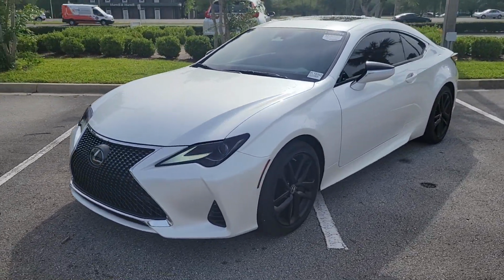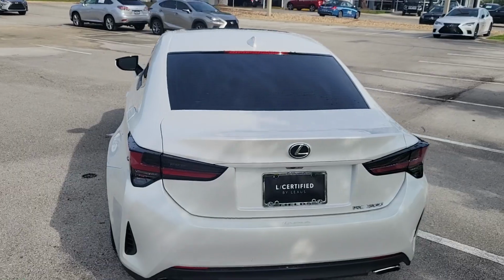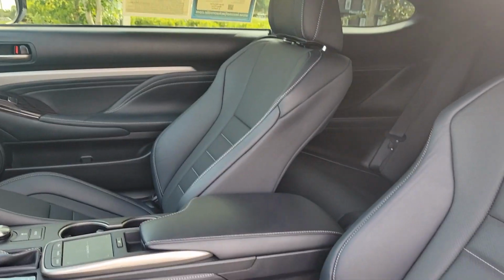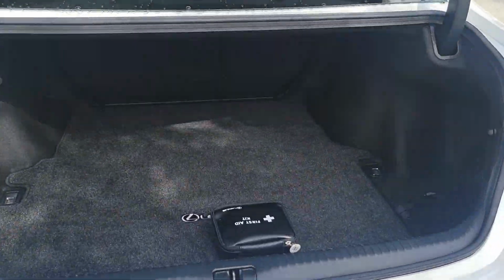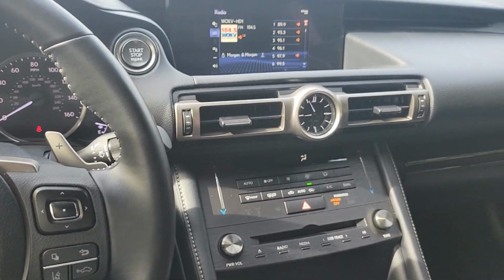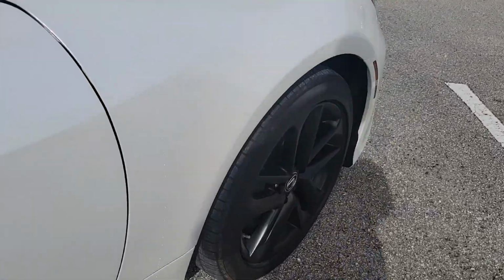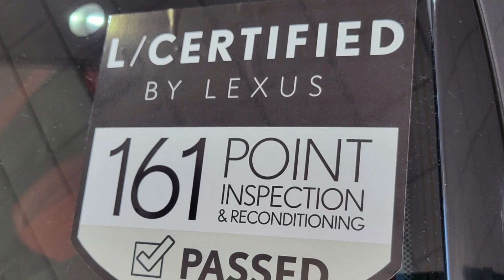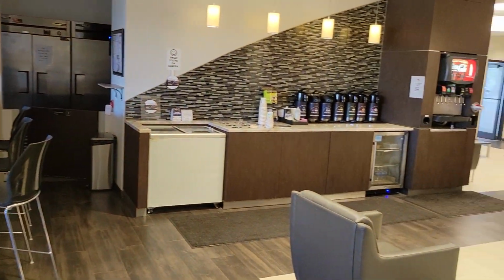Lexus Certified Car of the Week at Lexus of Orange Park | 2020 Lexus RC300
Lexus Certification is widely regarded as the pinnacle of the automotive industry, as it entails a rigorous 161-point inspection, an unparalleled up to six-year unlimited mile warranty, and complimentary first four maintenance services with purchase. This week, we are proud to present the 2020 Lexus RC300, which boasts a turbocharged 2.0L four-cylinder engine, an eight-speed automatic transmission, and a plethora of cutting-edge safety and comfort features.

Learn more about Fields Auto Group on our website at fieldsauto.com.

Family owned and operated, Fields Auto began with the opening of Fields Cadillac in Evanston, IL in 1971.

Visit one of our showrooms today and come experience the Fields difference. Fields Matters Because You Matter.